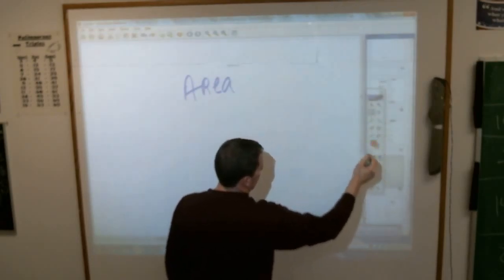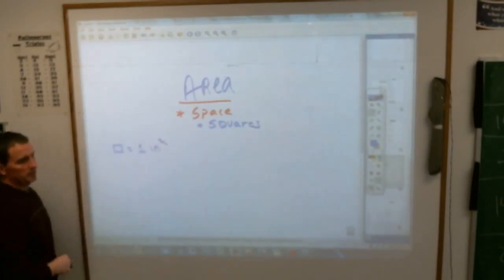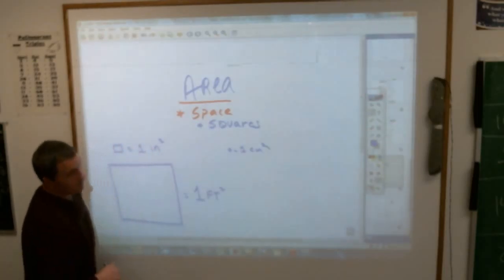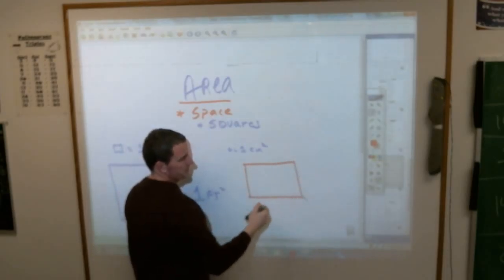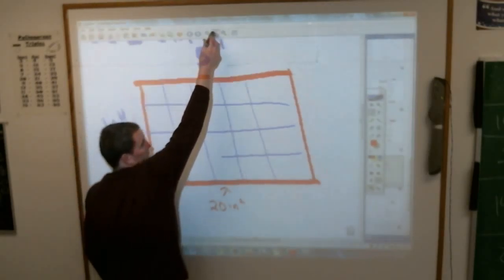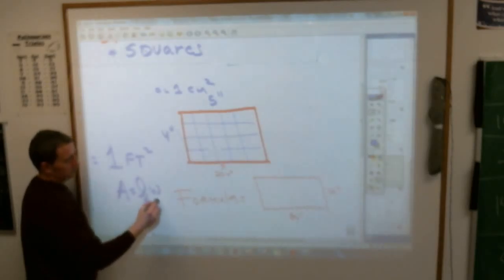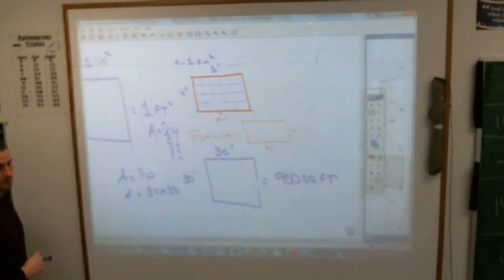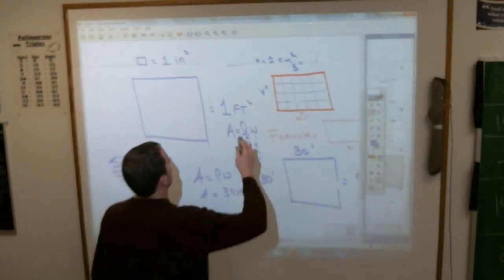5 Lesson 72 Area